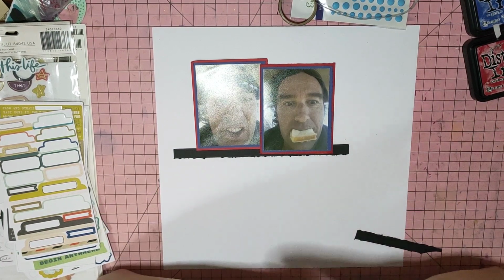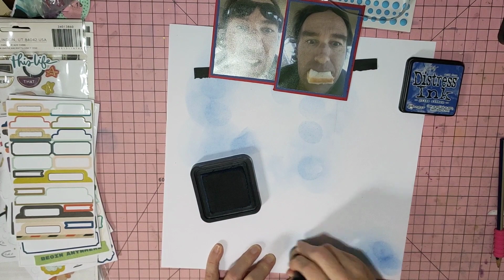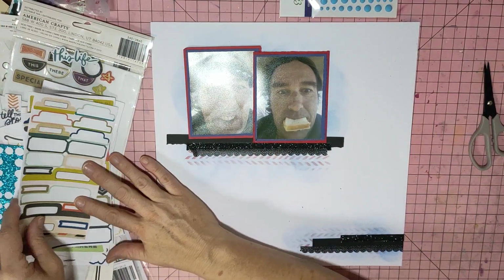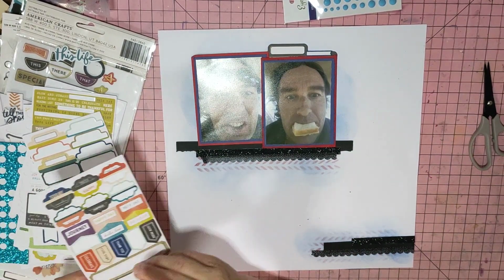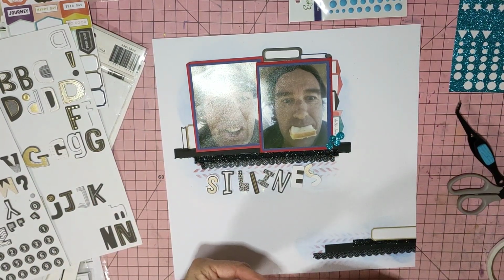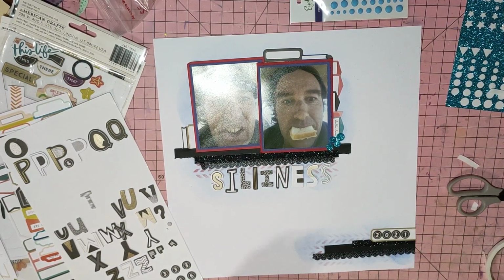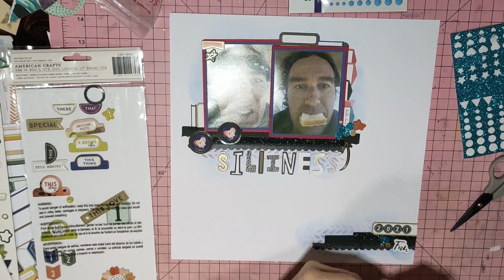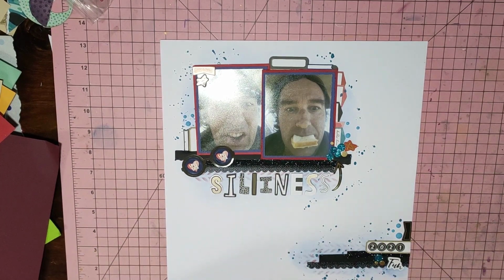30dscbl12 Day 6 / Soul Scrappers Facebook group Challenge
Today's sketch is by Sarah
Sarah from @SarahDavies1